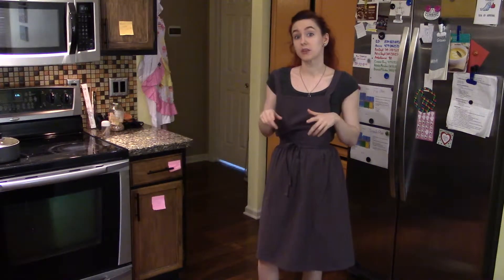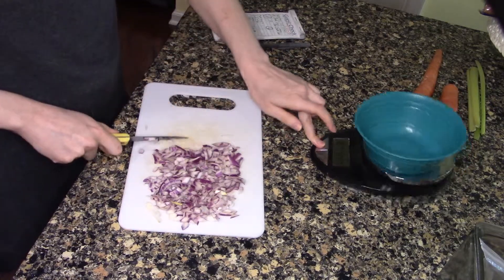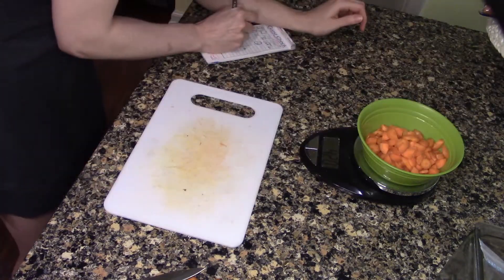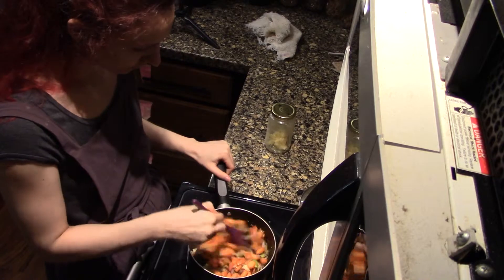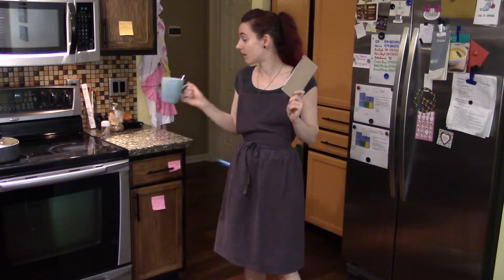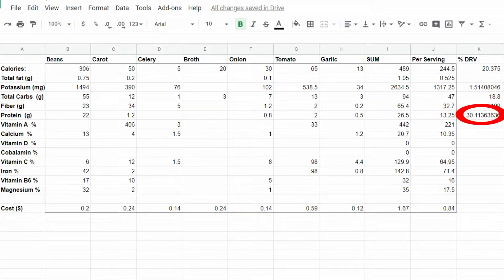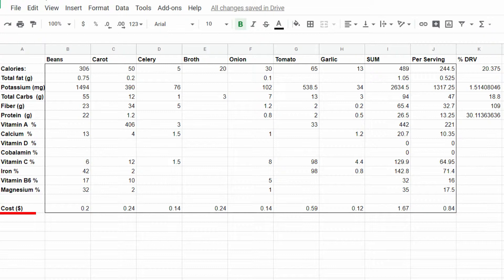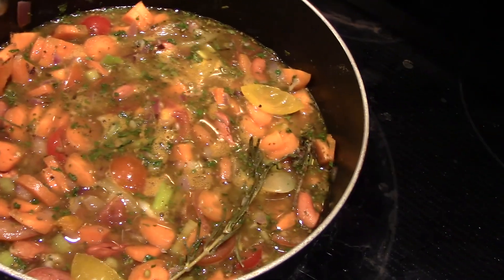High Protein Veggie Soup on Food Stamps Budget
30% of your protein for less than a dollar.  Whoever said eating vegan is expensive has never been on SNAP benefits (Looking at you Fully Raw Kristina). with all the powers of canned food and long lasting vegetables we are creating lunch for 2 days for 84 cents per serving.

Even If you aren't vegan and can afford things like REAL butter and meat, this is still a great option to keep your budget low and your food healthy and filled with color!